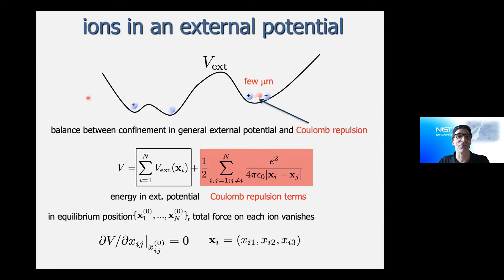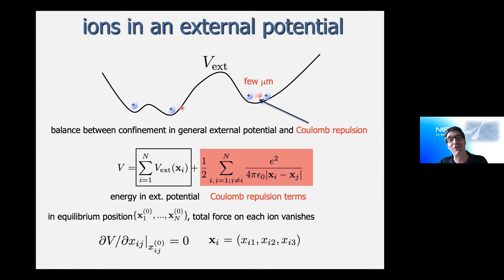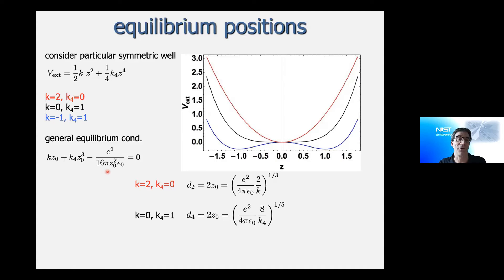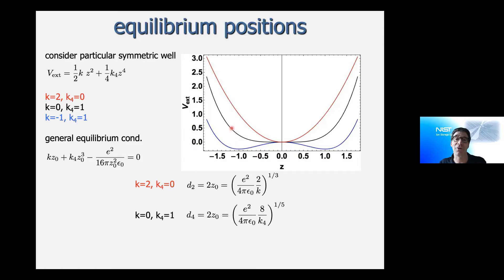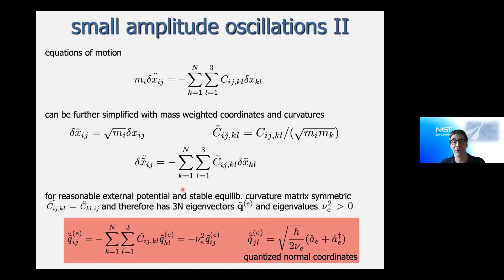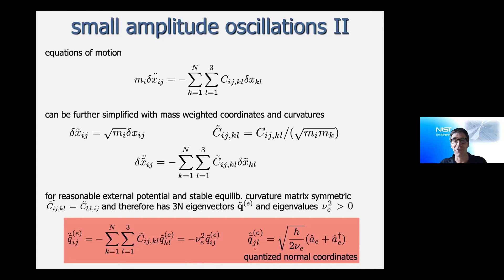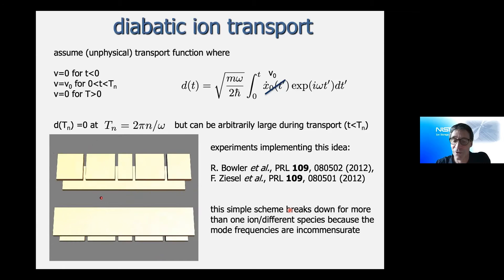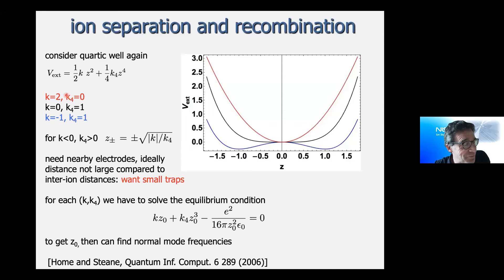Trapping and Cooling Of Atomic Ions(Lecture - 2) by Dietrich Leibfried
PROGRAM

ONLINE SCHOOL AND DISCUSSION MEETING ON TRAPPED ATOMS, MOLECULES AND IONS

ORGANIZERS: Bimalendu Deb (IACS Kolkata), Sourav Dutta (TIFR, Mumbai) and Saikat Ghosh (IIT Kanpur)

VENUE: Online

The goal of this online school and discussion meeting is to update students and researchers with the recent developments in Ultracold Trapped Atomic, Molecular and Ionic systems. The primary emphasis will be on experimental aspects. The unifying underlying theme is: control of quantum states. It is expected that the attendees will imbibe a significant amount of technical know-how from the School, in addition to the physical concepts driving the research. The suffixed Discussion Meeting will provide a platform to showcase some of the latest developments in the field.

The lecture topics are categorized under four categories:

1. Trapped ion quantum computing and simulation
2. Rydberg systems
3. Ultracold molecules and mixtures
4. Emergent topics in AMO sciences

Eligibility: We encourage young researchers and students (who have completed at least 1 year of MSc by May 2021) to participate in this program and to apply online.